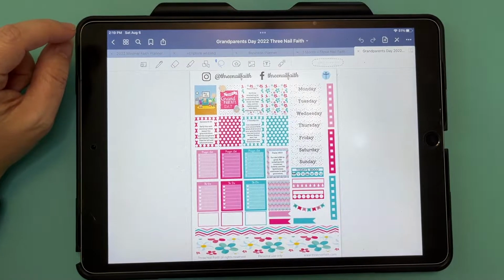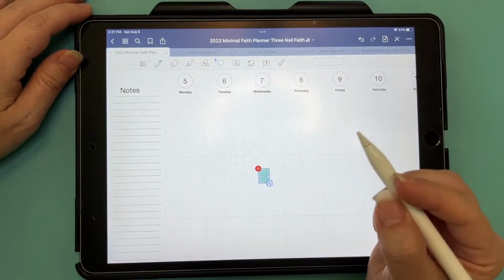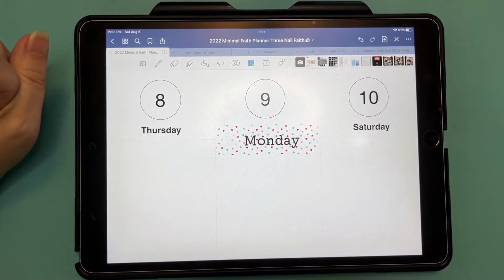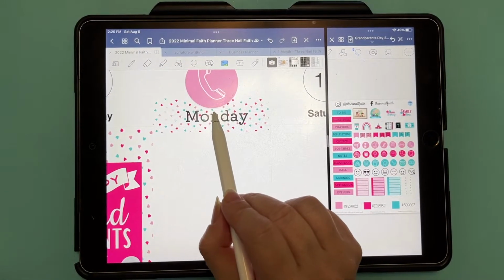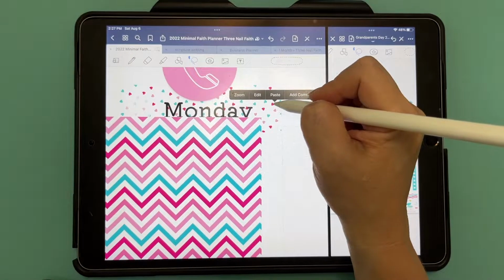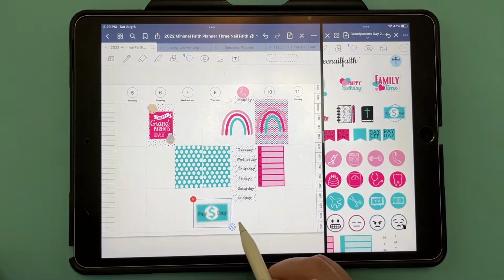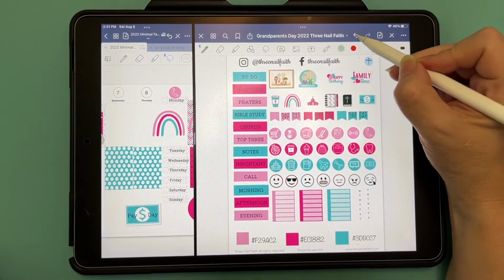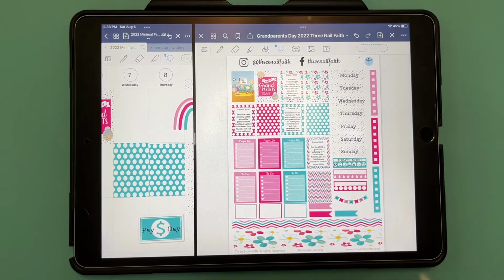How to use sticker sheets in GoodNotes | GoodNotes tutorial | Free Digital Planner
In this video, you will learn how to use a GoodNotes Sticker Book or Sheet.

STICKER SHEET USED IN VIDEO
GRANDPARENTS DAY KIT